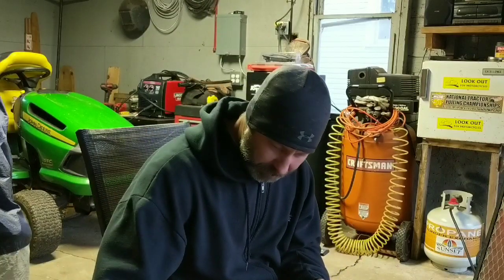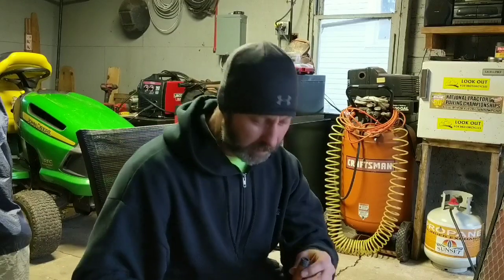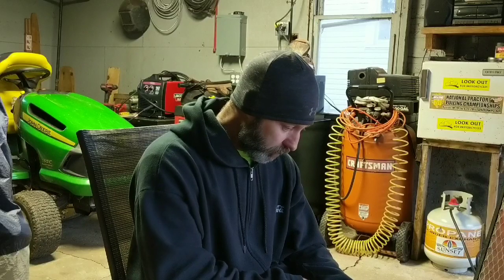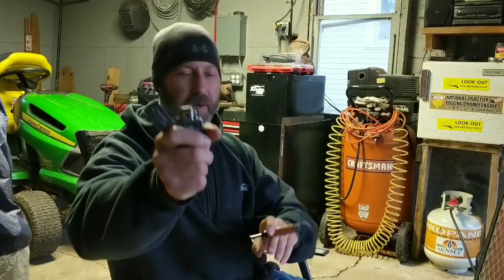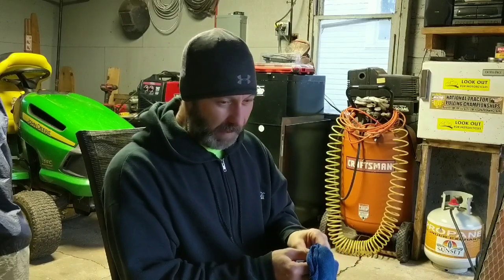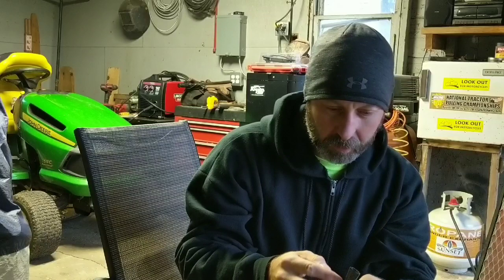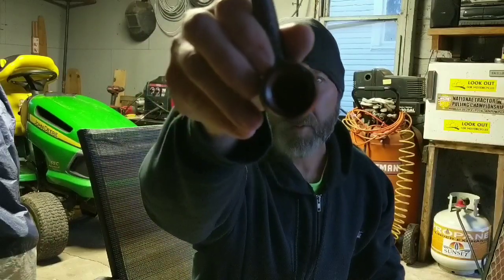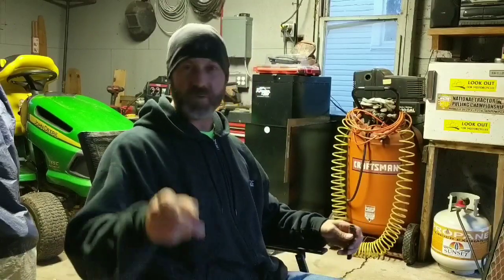Monday ramble. First smoke of shop cigar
Rambling on a Monday. Smoking my jwk2366 shop cigar and buffing a abbbrown briar